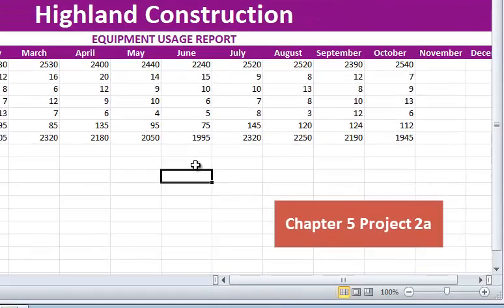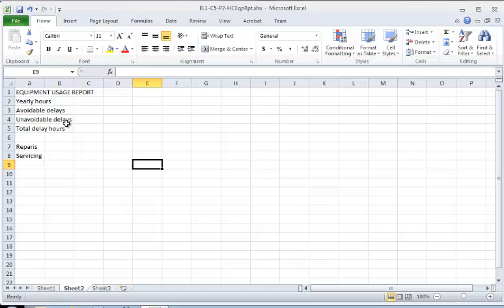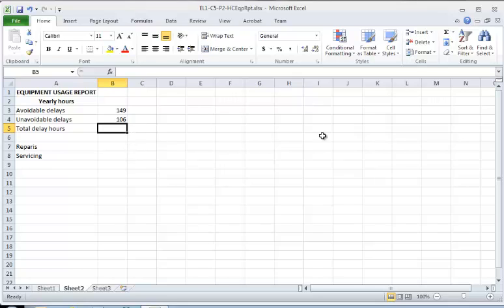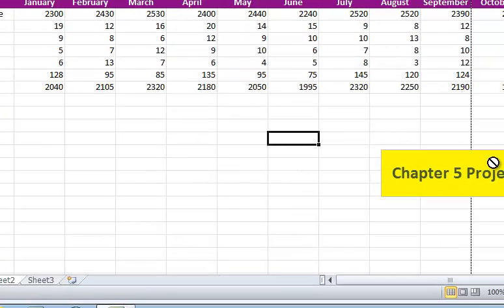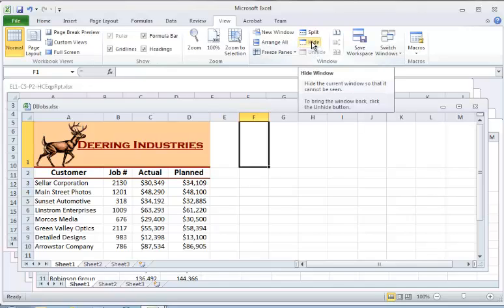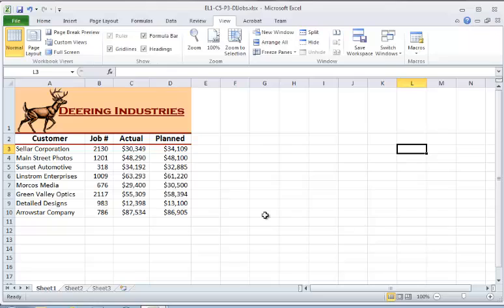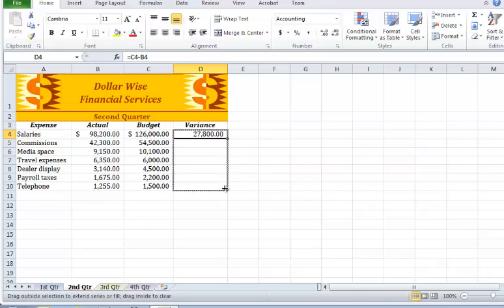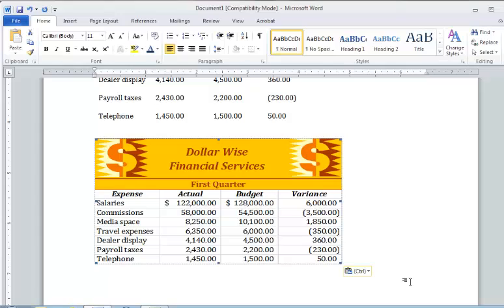L1C5P2-4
Chapter 5 Project 2 through 4